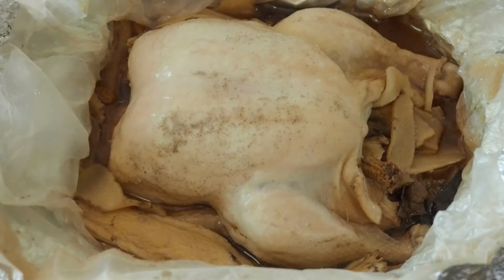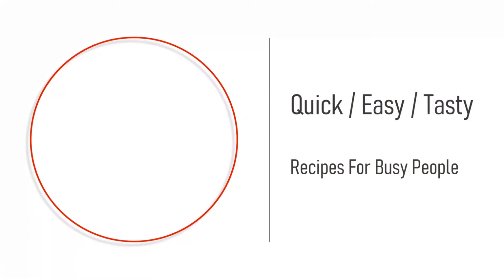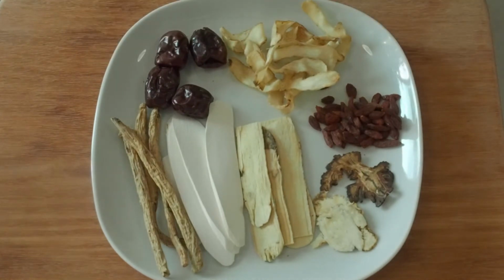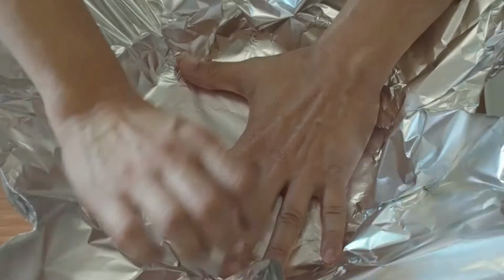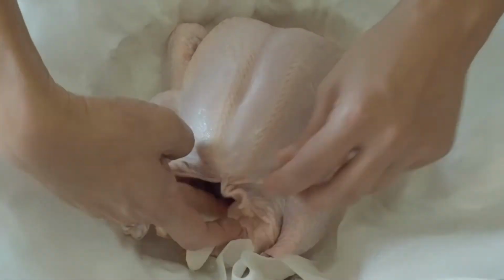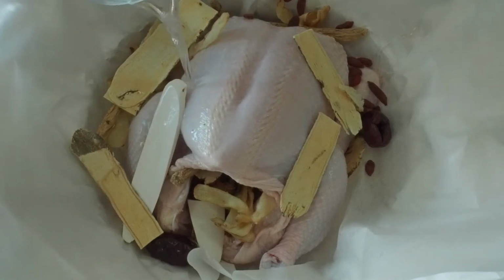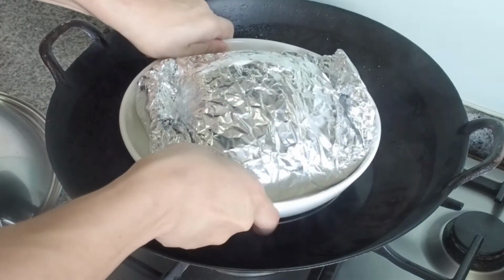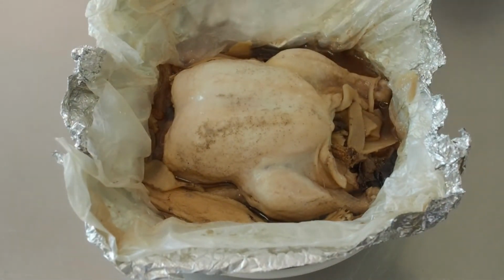Herbal Emperor Chicken 药材皇帝鸡 | Get An Energy Boost And Helps You Fight Fatigue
If you are a working parent, mental exhaustion, over-worked, and insufficient sleep will resonate with you. According to Chinese Traditional Chinese Medicine, when eaten regularly, the herbs in this recipe will give you an energy boost and helps you fight fatigue.

This is a simple and healthy recipe. And the chicken is fall off the bone tender because of the 2-hour steaming process.

Here is the list of herbs you will need:
4-6 pcs Hong Zao, Red Dates (红枣)
16 g Yu Zhu, Solomon's Seal Rhizome (玉竹)
10 g Gou Qi Zi, Wolfberries (枸杞子)
3 g Chuan Gong, Szechwan Lovage Rhizome (川芎)
5 g Tang Gui, Angelica Sinensis (当归)
15 g Bei Qi, Astragalus Membranaceus (北芪)
24 g Huai Shan, Radix Dioscoreae Oppositae (淮山)
18 g Dang Shen, Codonopsis Pilosulae (党参)